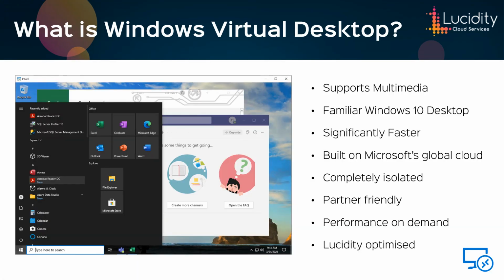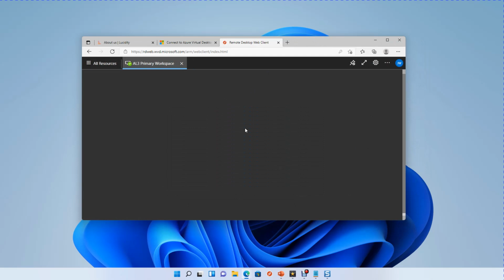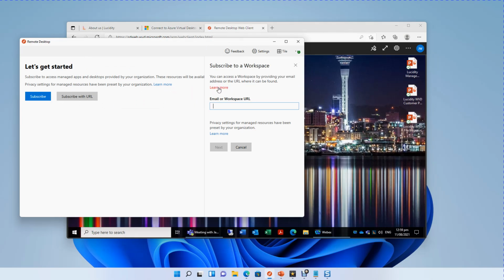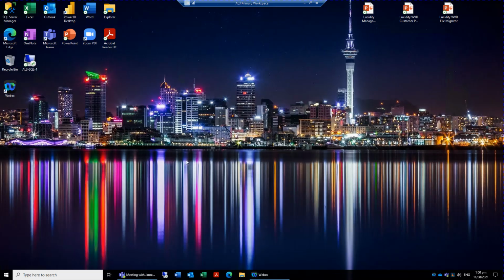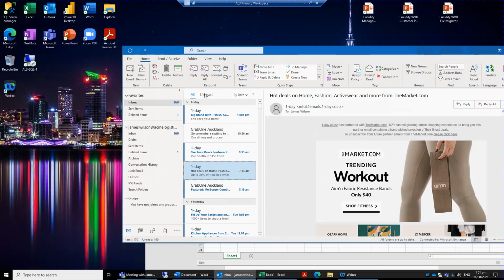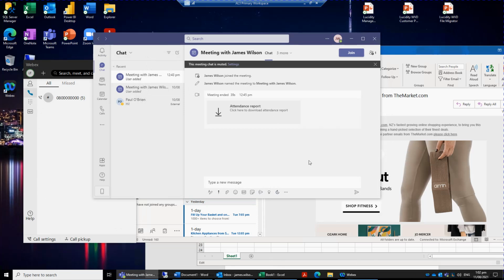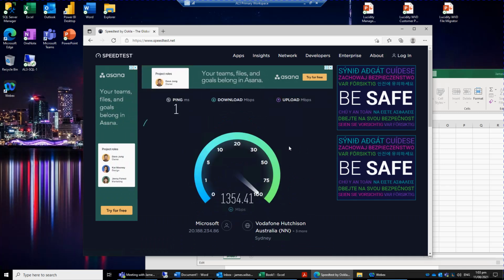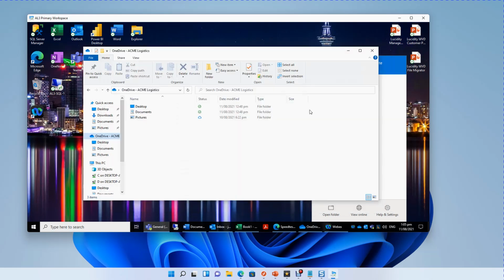Azure Virtual Desktop Explained: Simple, Secure Work-from-Anywhere Solution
Curious about how Azure Virtual Desktop works? In this quick video, we walk you through the basics of what it is and how it can help your team work securely from anywhere. You’ll get a simple overview, see how it looks in action, and learn why it’s a great solution for modern businesses. No tech talk—just the essentials.